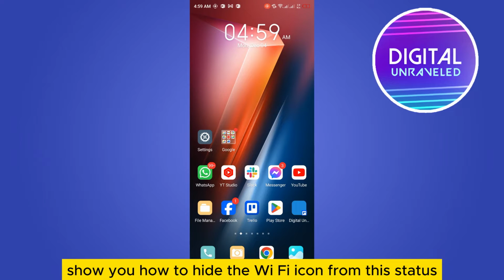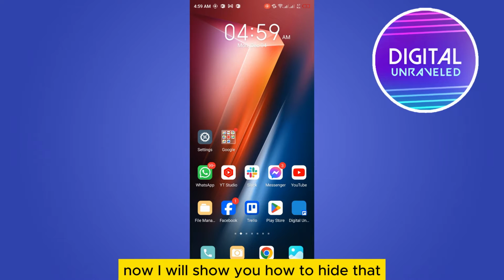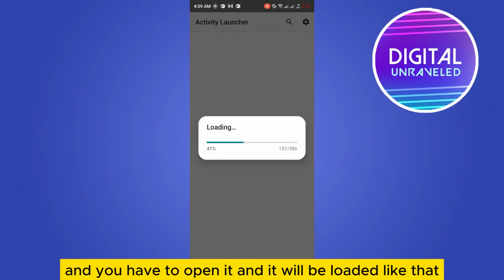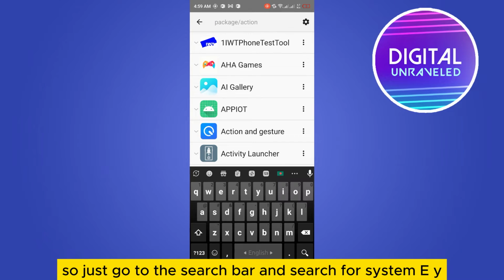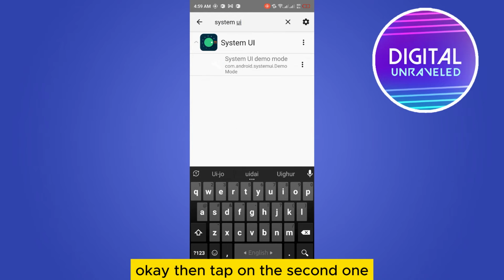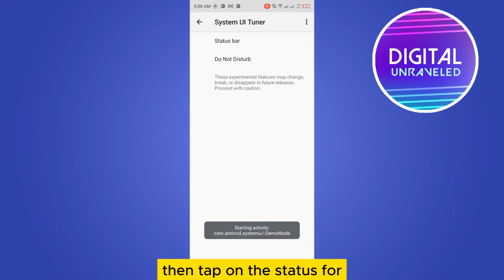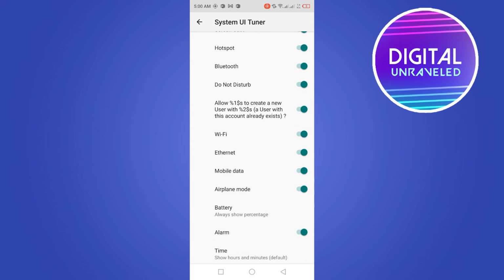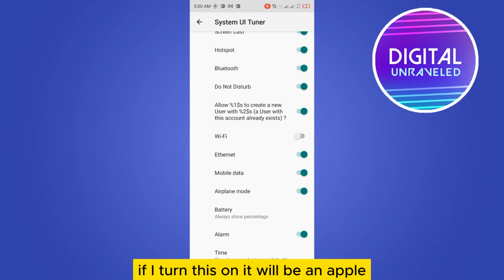How To Hide Wifi Icon From Status Bar In Android Phone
Learn How To Hide Wifi Icon From Status Bar In Android Phone